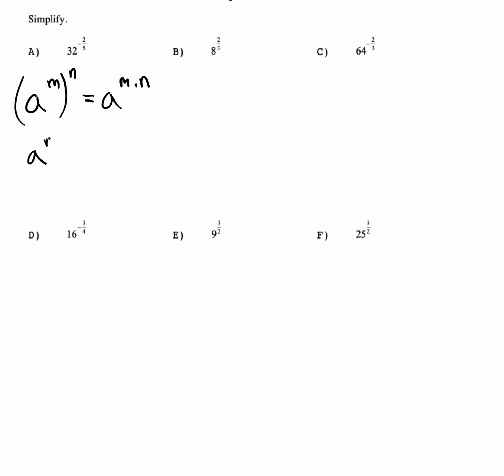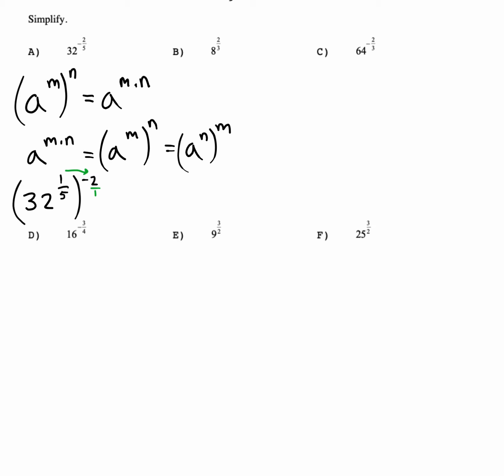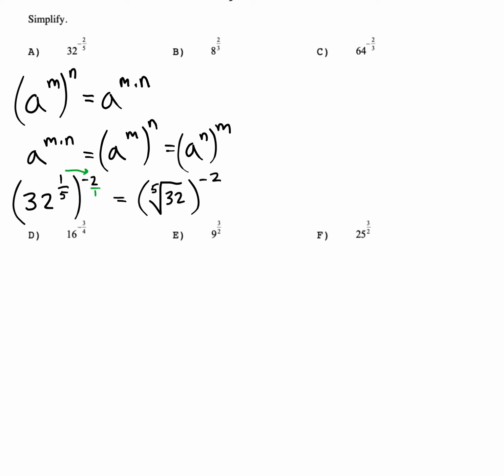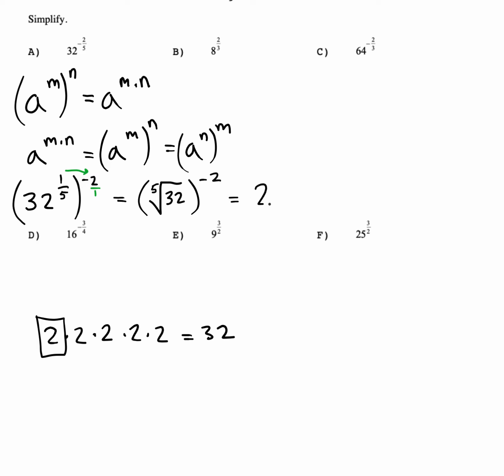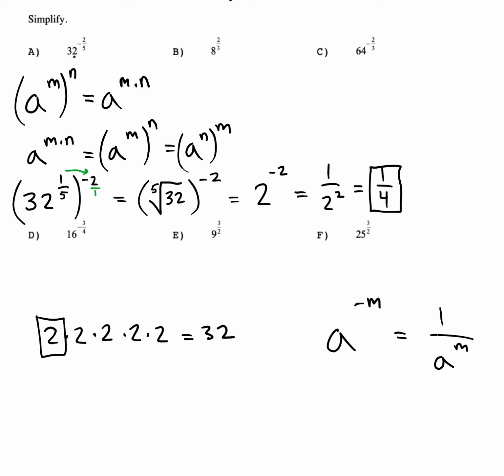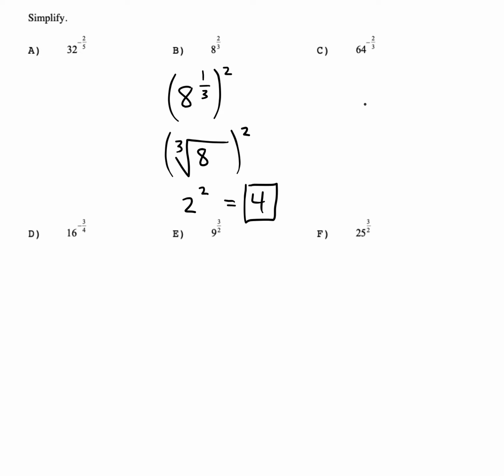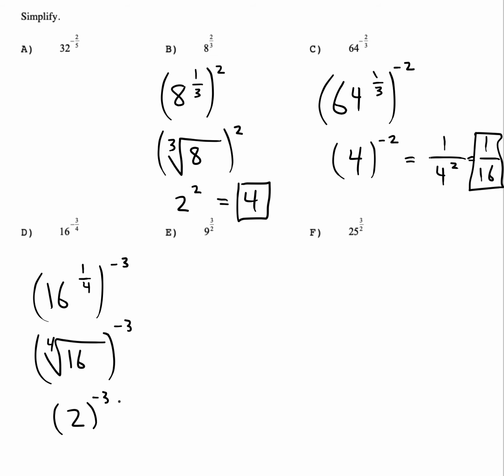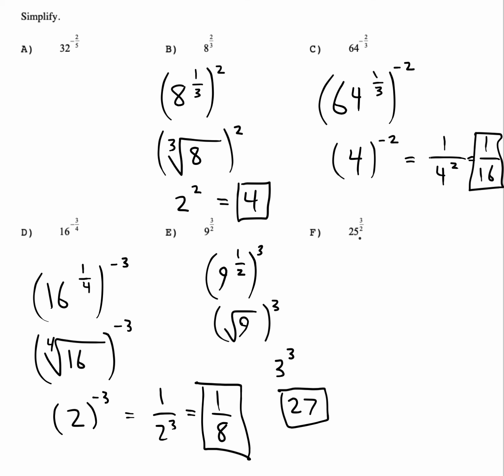Simplifying Rational Exponents Examples